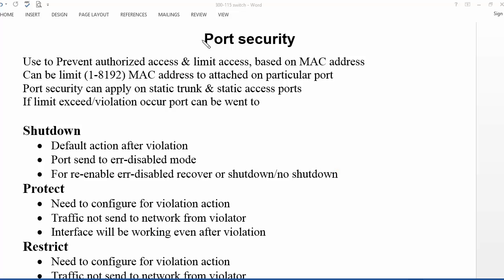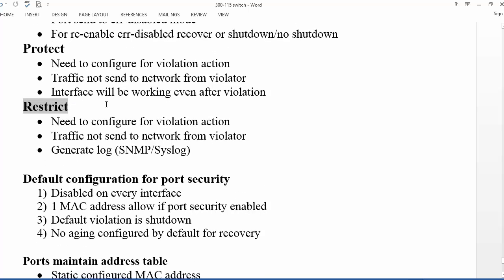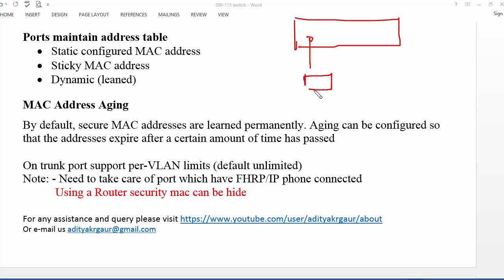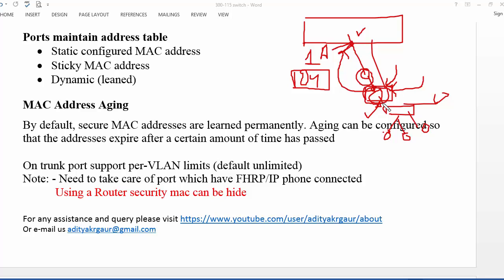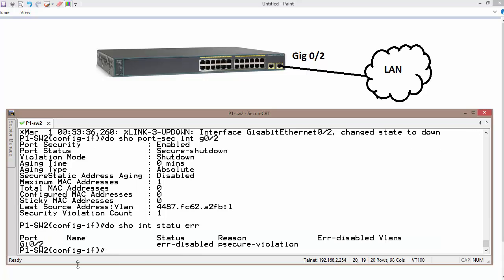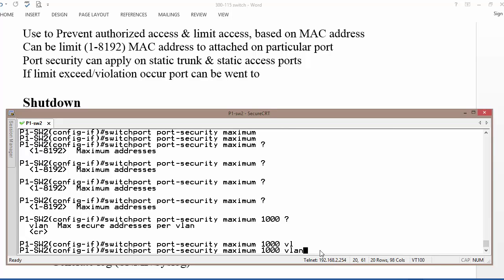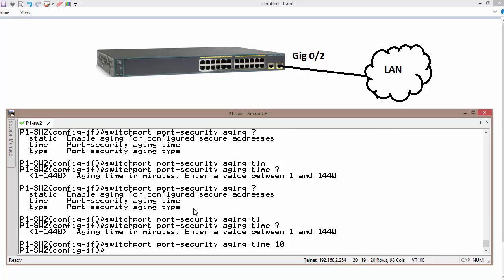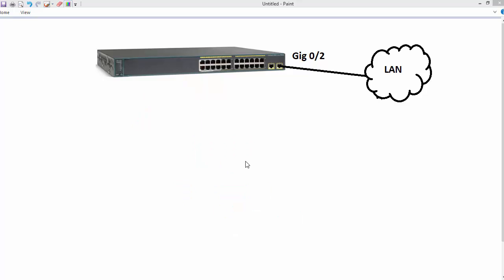Switch Port security configuration & verification CCNP 300-115 (v-23)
What is problem with switch port security, How to use it on trunk interface, what is aging , concepts and configuration on CISCO Gear Step by Step with Aditya Gaur